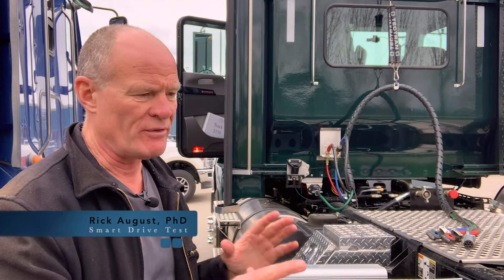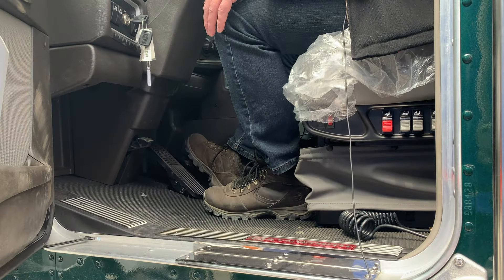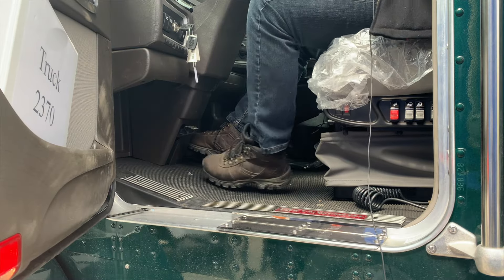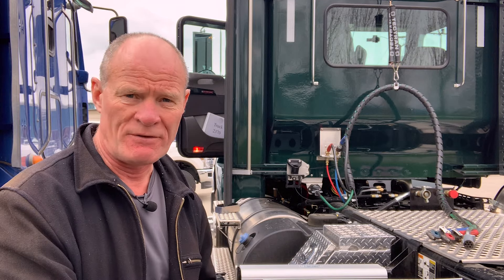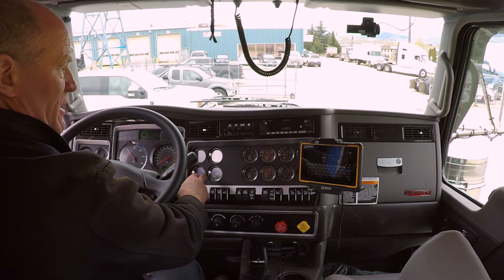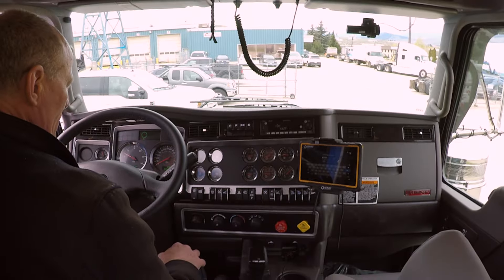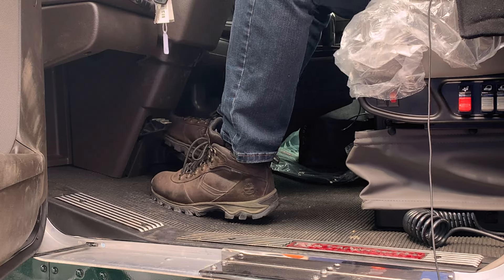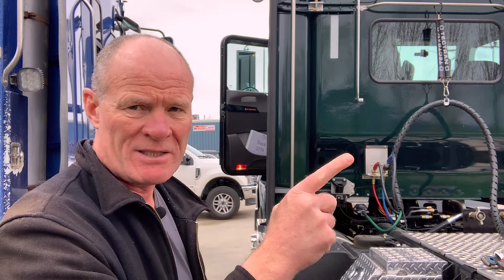Adjust Air Brakes Correctly On A Semi Truck - Avoid Legal Action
Learn how to do a 6-Pack to adjust the automatic slack adjusters and keep your air brakes within adjustment - watch the video. Air Brake Checklist

Unless you're a licensed diesel technician, don't put a wrench on the adjusting nut of an automatic slack adjuster in an air brake system. You don't want to take on the liability. If you find your air brakes are out of adjustment, you can grease the slack adjuster and then do a 6-Pack to bring the automatic slack adjuster back into adjustment on an air brake system.

00:00 - How To Adjust Air Brakes On A Semi Truck
00:23 - Only Certified Technicians Should Adjust Automatic Slack Adjusters
00:57 - Grease the Slack Adjuster
01:32 - Don’t Die in a Fiery Inferno
01:55 - How to do a 6-Pack to Adjust Automatic Slack Adjusters on an Air Brake System
02:38 - The Ratchet Mechanism Inside the Slack Adjuster
04:03 - Recheck Push Rod Travel on the Automatic Slack Adjuster
04:32 - Complete Air Brake Playlist

Video Clips from:

LegendBoats